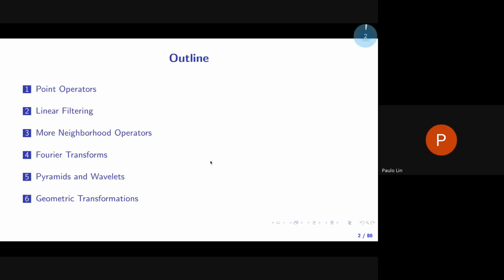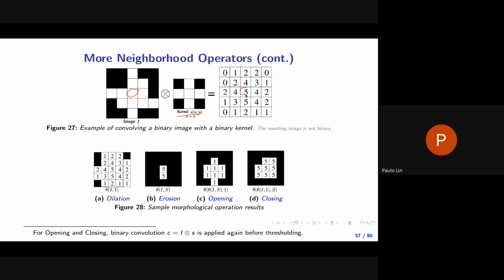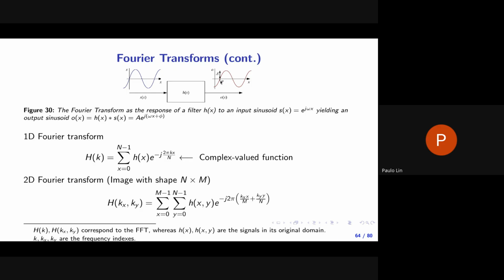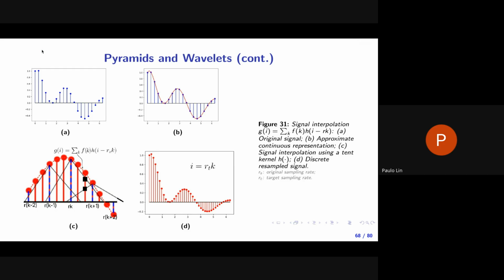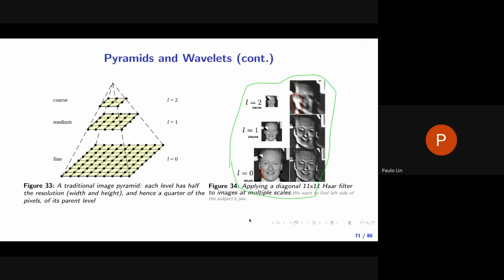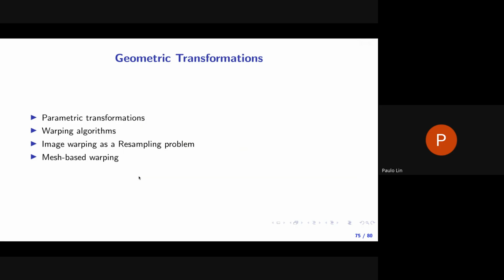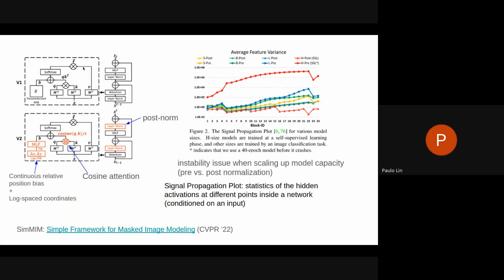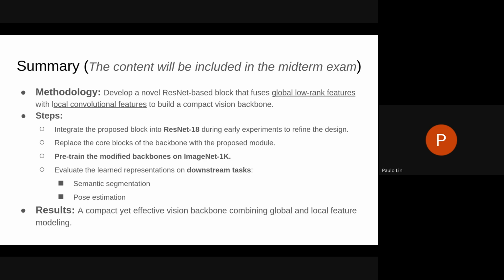20260317 acv ch3-4